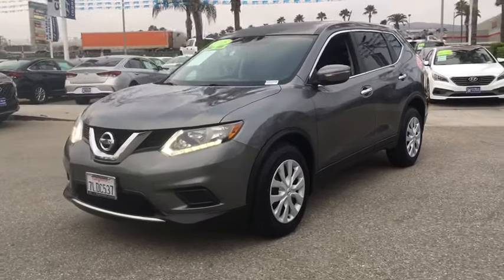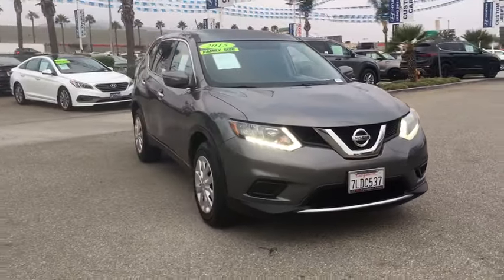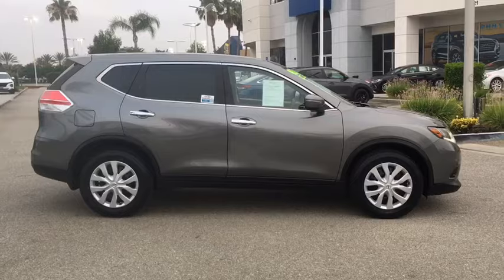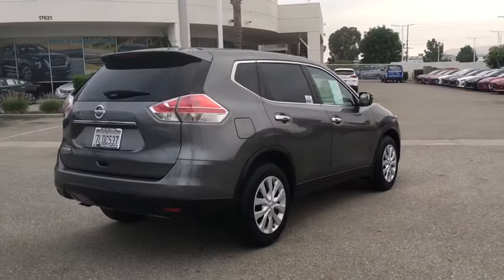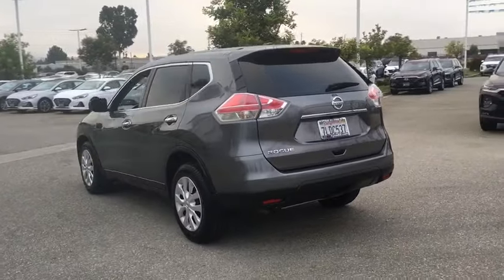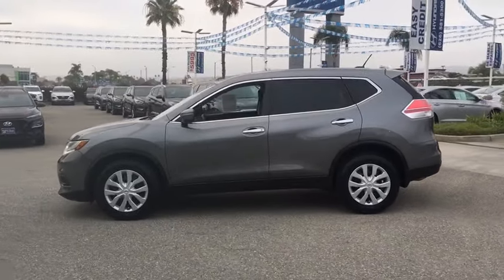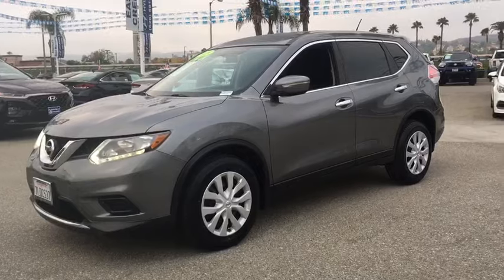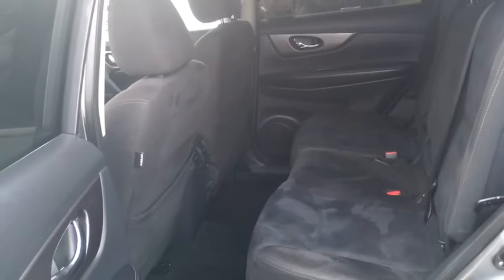2015 Nissan Rogue Ontario, Claremont, Puente Hills, City of Industry, Inland Empire, CA KU991256A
Used 2015 Nissan Rogue available in Puente Hills, California at Puente Hills Hyundai. Servicing the Ontario, Claremont, City of Industry, Inland Empire, CA area.

GREAT LOOKING SUV WELL MAINTAINED AND VERY AFFORDABLE. COME QUICKLY DRIVE IT AND TAKE IT HOME TODAY! BACK UP CAMERA ICE COLD A/C AND MORE!  Bluetooth / iPhone Integration. 26/33 City/Highway MPGbrbrbrPuente Hills Hyundai ...Why Go Anywhere Else!